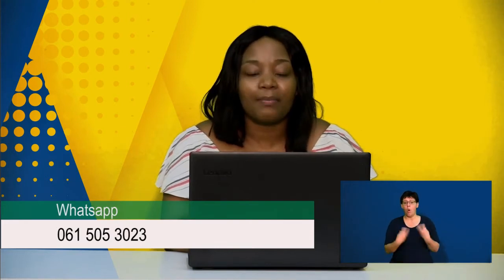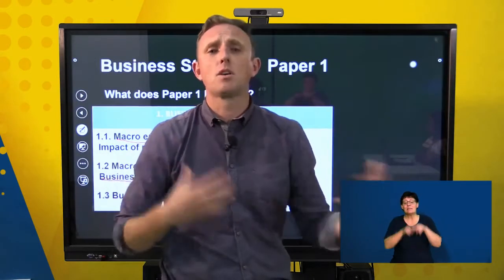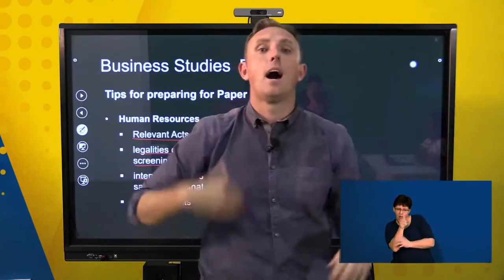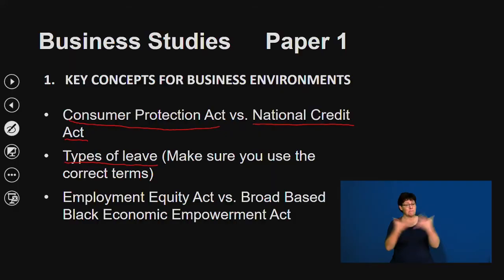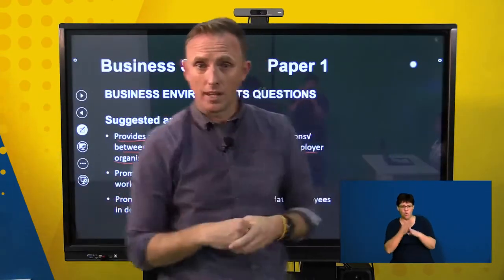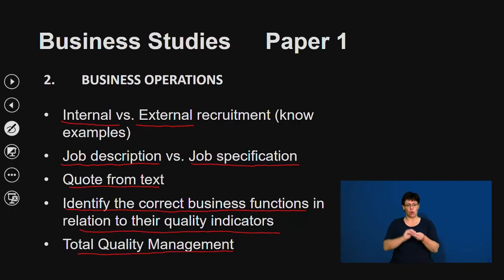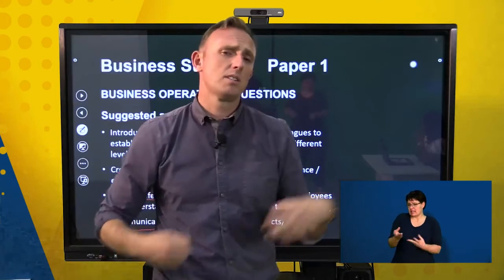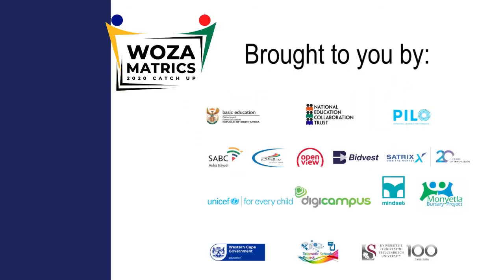1430 Gr12 Exam Guide Paper 1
1430 Gr12 Exam Guide paper 1